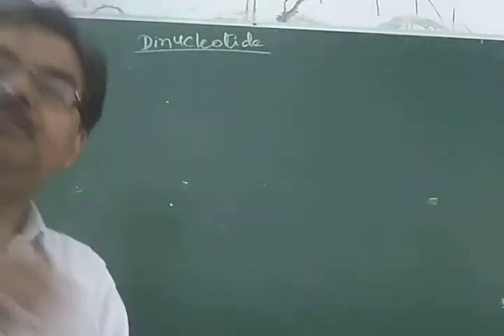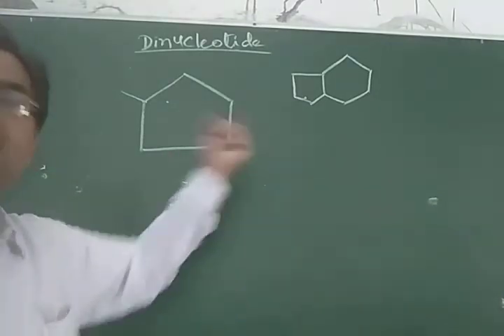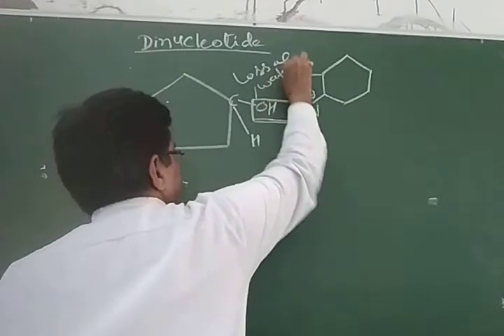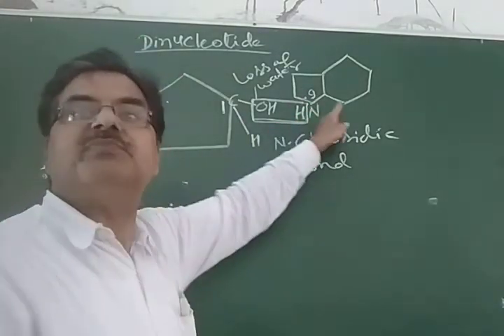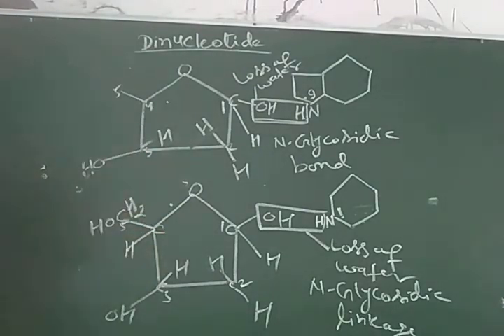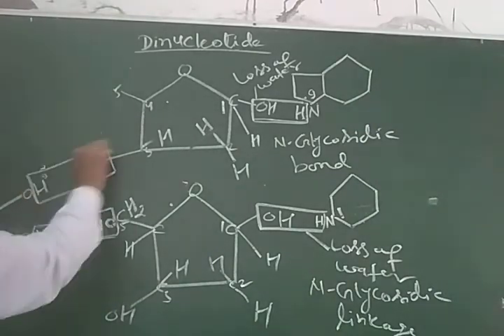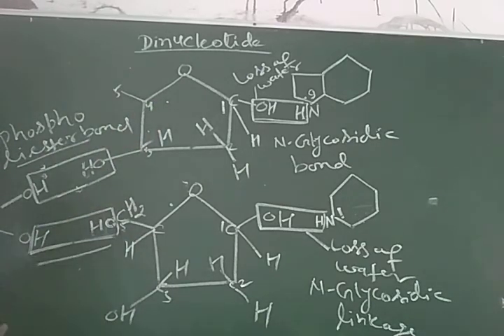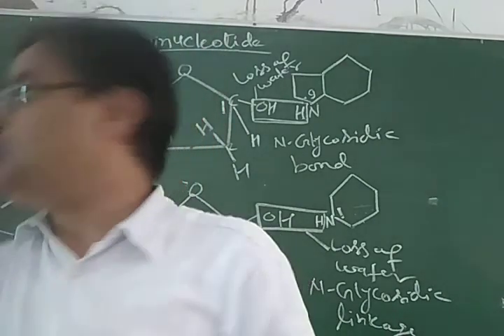Structure of dinucleotide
Class-12 by Sudhir sir